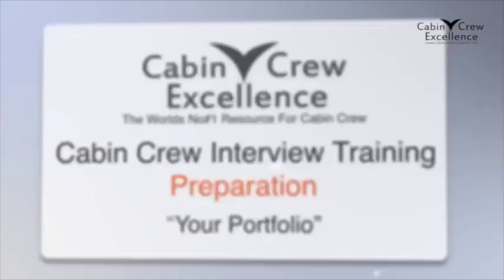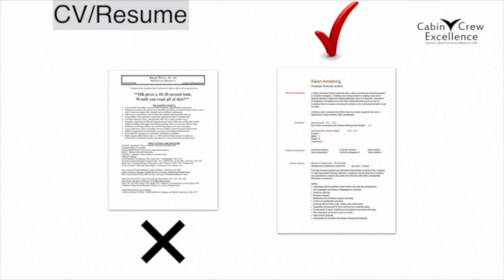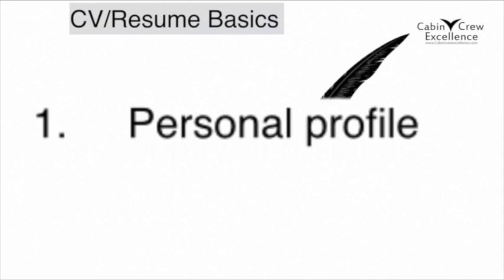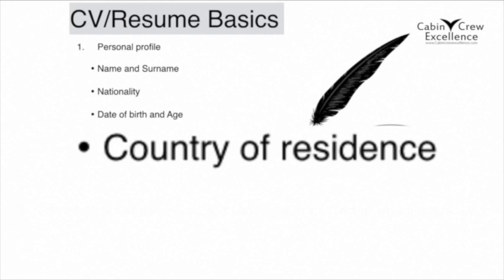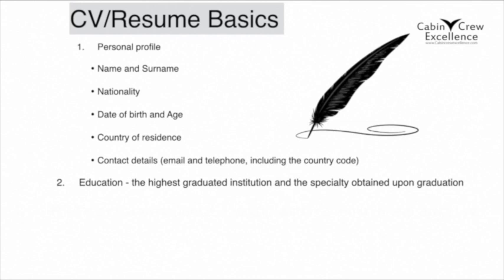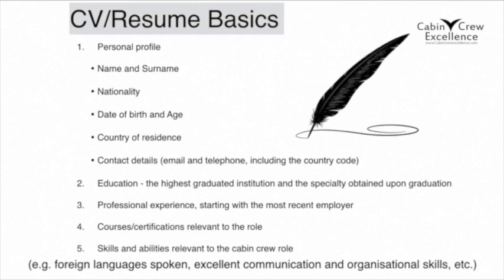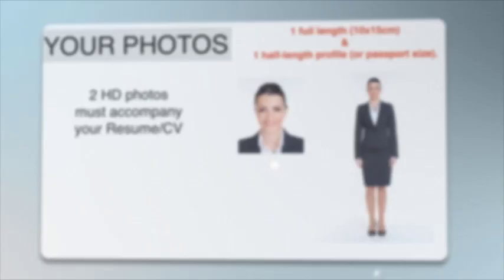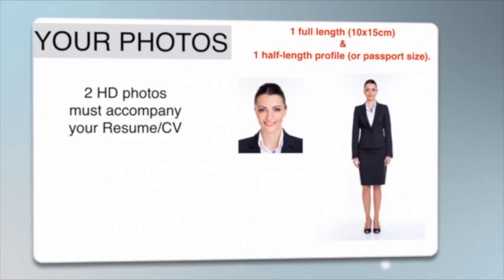Cabin Crew Job Interview Tips (CV/Resume Basics & Your Photos)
Cabin Crew Job Interview Tips (CV/Resume Basics & Your Photos), Emirates, Etihad, Qatar & All The Major Airlines

Most people applying for a cabin crew job fail and they don’t even know why. This is a 2 minute snippet talking about your CV and photos.

There are many more important aspects regarding your application and interview that people fail to pay attention to. This ends up costing them the job.

If you want the full overview on the essential aspects that will guarantee your chances at getting your dream job, you MUST WATCH THIS VIDEO! Click the link below, wait for 10 seconds and put your email in to watch the full presentation.

Topics Covered:
- Your Portfolio (CV/Resume & Photos)
- Cabin Crew Requirements And Responsibilities
- Qualities And Skills Of An Excellent Cabin Crew
- Insight Into Open And Assessment Days
- What Are Recruiters Looking At During The Group Exercises
- A Regular Duty Day In The Life Of A Commercial Cabin Crew
- The Challenges And Rewards Of The Cabin Crew Lifestyle
- Effective Communication In Aviation
- A Sneak Peak Into Major Airlines Hiring Today
- A Few Words Of Wisdom

The World's No#1 Resource For Cabin Crew